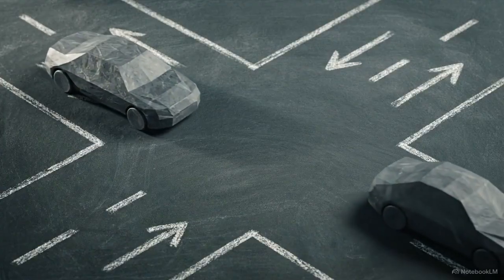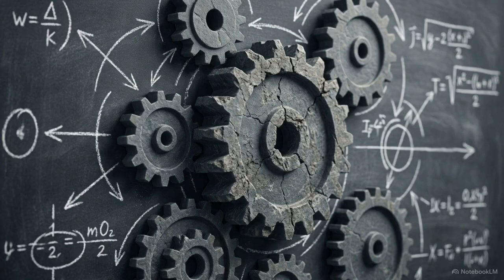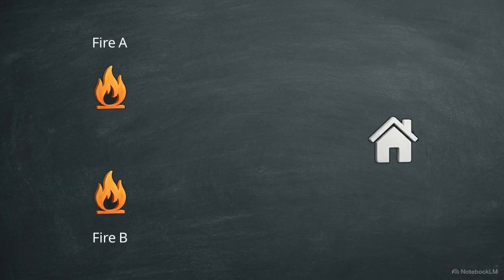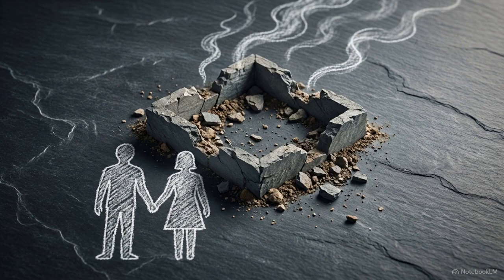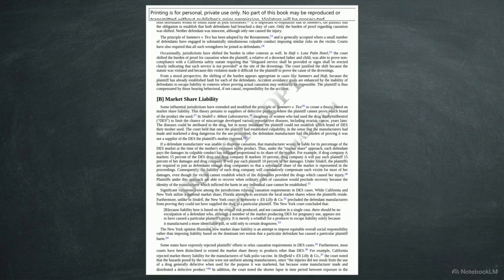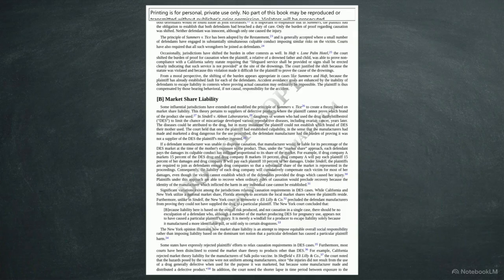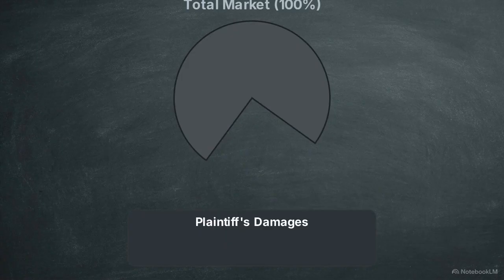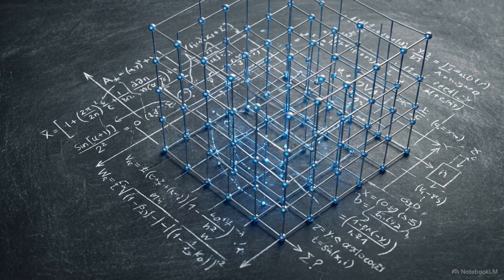Actual Cause From But For to Market Share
• The Traditional "But-For" Test: The video begins with the dominant standard for determining actual causation. To establish liability, a plaintiff must prove that "but for" the defendant's culpable conduct, the injury would not have occurred.

o Application: This is illustrated by the case of Hale v. Ostrow. In this case, a pedestrian was forced to leave the sidewalk and step into the street to bypass overgrown bushes protruding from the defendant's property, causing her to trip on crumbled concrete and crush her hip. The court applied the "but-for" test, reasoning that but for the overgrown bushes blocking the path, the plaintiff would not have needed to step into the street and check for traffic, and thus would not have tripped.

• Alternative Liability and Shifting the Burden: The video bridges to more complex scenarios where multiple defendants breach their duty of care, but it is impossible to determine which specific defendant caused the actual harm.

o Application: The landmark case Summers v. Tice is used as an example. Two hunters negligently fired their 12-gauge shotguns in the plaintiff's direction at the same time, but it was impossible to prove whose specific birdshot pellet struck the plaintiff's eye. To prevent both wrongdoers from escaping liability, the court shifted the burden of proof, requiring each defendant to absolve themselves. Because they could not, both were held jointly and severally liable.

• Market Share Liability: Finally, the video explores how the courts expanded the Summers doctrine to address modern issues with mass-produced, fungible goods (identical products made by many manufacturers).

o Application: In Sindell v. Abbott Laboratories, the plaintiff developed cancer from a generic drug (DES) her mother took during pregnancy. Because many years had passed, it was impossible to identify which of the approximately 200 companies manufactured the exact pills her mother ingested. To solve this, the court created the Market Share Liability test. Under this rule, if a plaintiff joins manufacturers representing a "substantial share" of the product's market, each defendant is held liable for a portion of the damages proportional to their share of that market. A defendant can only escape liability if they can explicitly prove they could not have made the injury-causing product